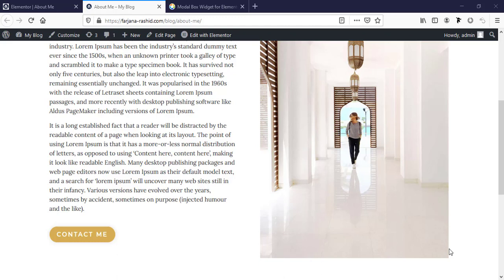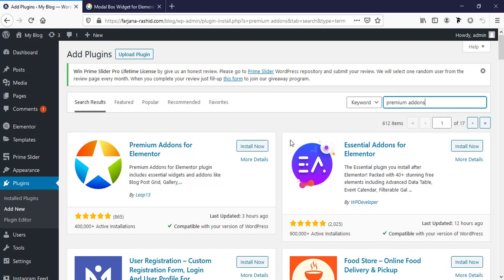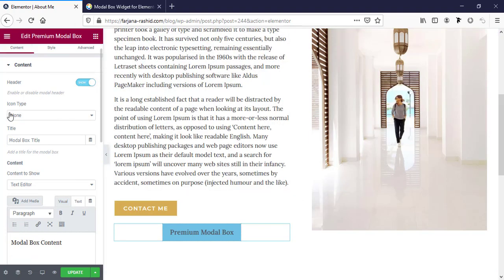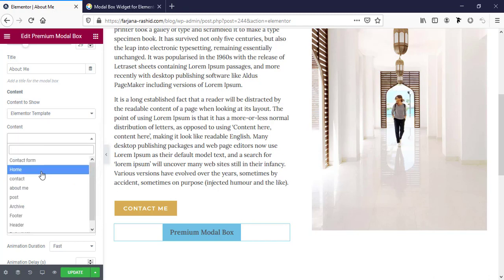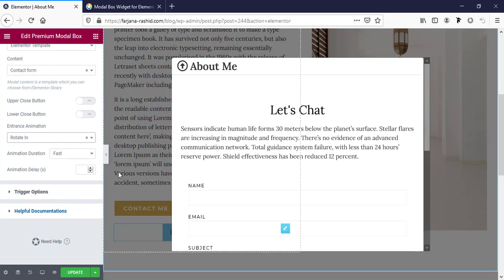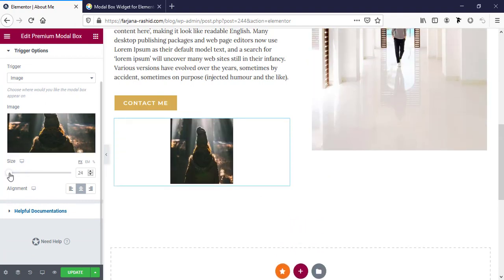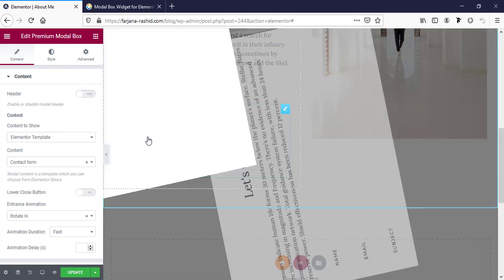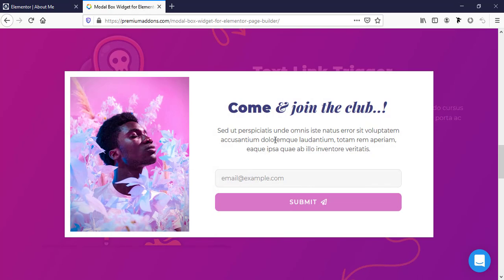How to create a popup with elementor free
In this tutorial I will show you how to create a popup with elementor for free. Here I will use a free plugin and using this plugin we can create different kind of animated popup box with button, text, images or on page load.